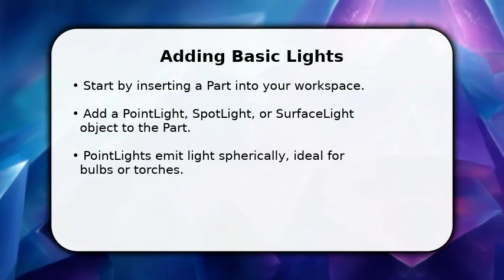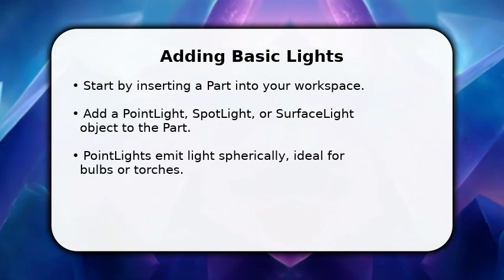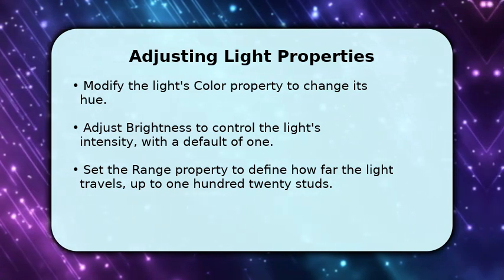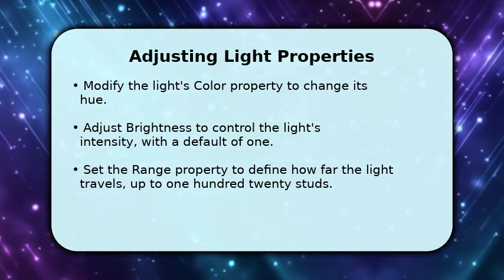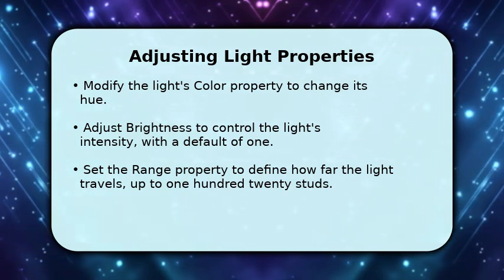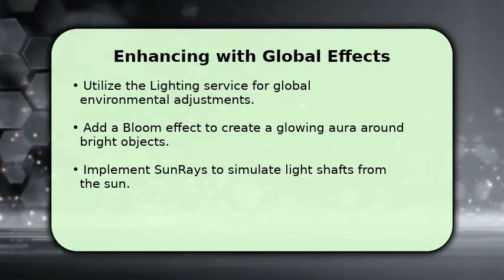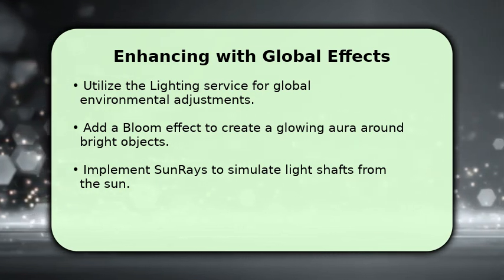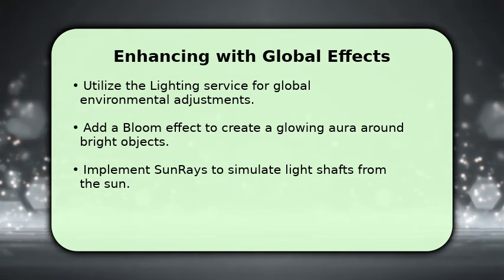How To Make Light In Roblox - Step By Step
▸ In this video, we will be covering the step-by-step process of creating light in Roblox. From setting up your workspace to adding and configuring lights, we'll take you through every detail. Whether you're a beginner or an experienced user, this tutorial is perfect for anyone looking to enhance their game's visuals.